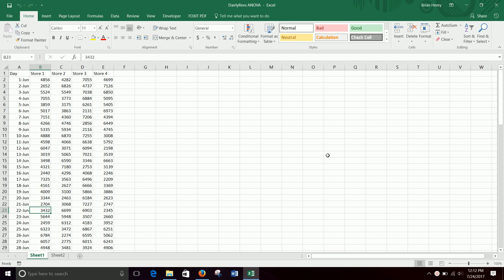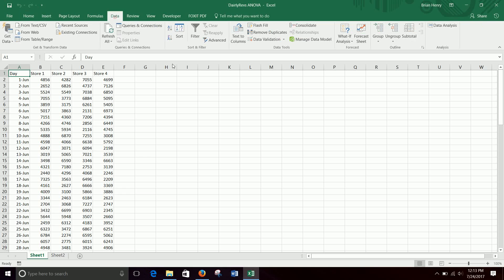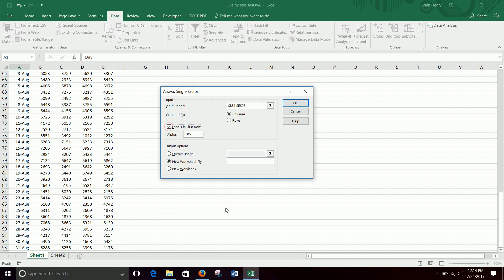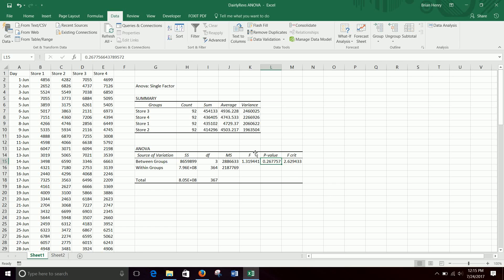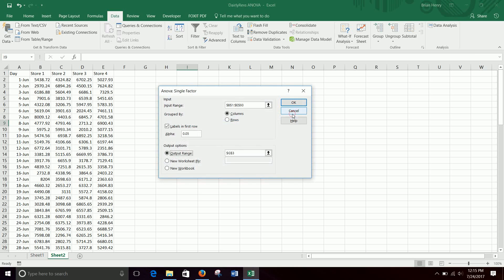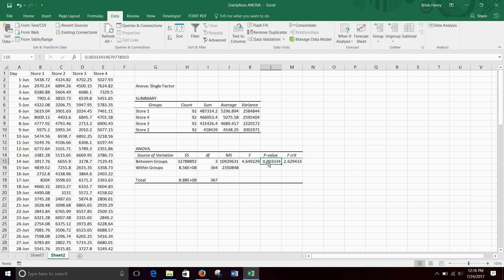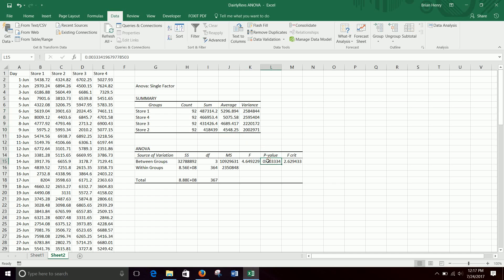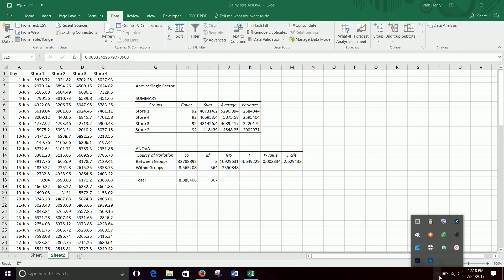ANOVA in Excel